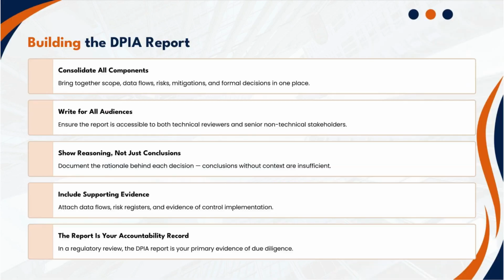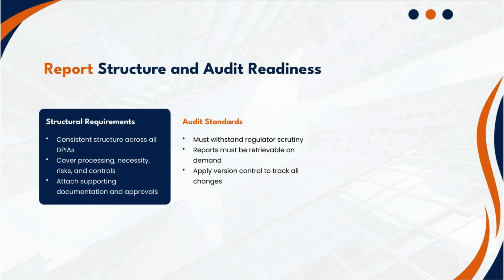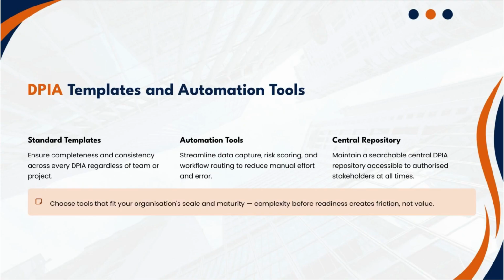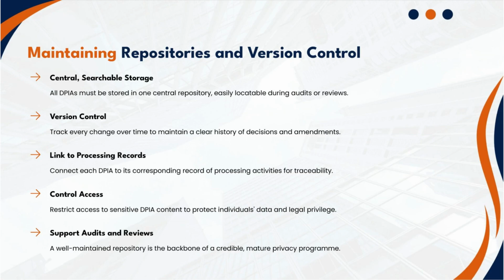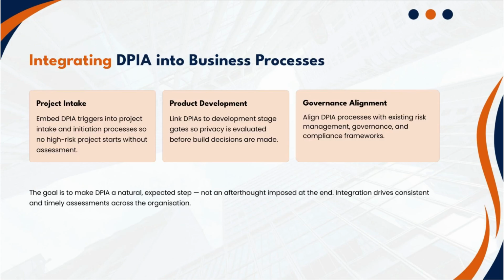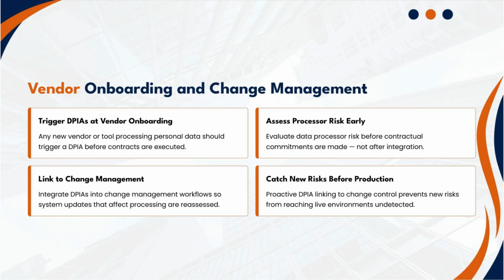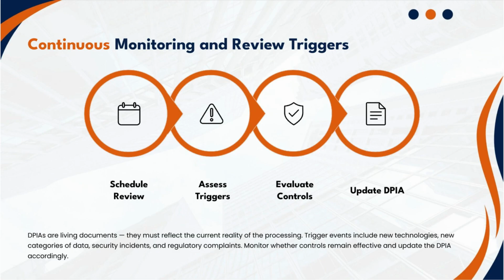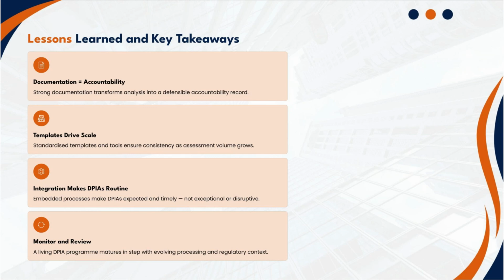Ep8 | DPIA Prep Series: Step 5 — DPIA Documentation, Reporting & Business Integration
A DPIA that isn't documented properly won't survive an audit. This episode teaches how to build the DPIA report, structure it for audit readiness, use templates and automation tools, maintain repositories and version control, integrate DPIA into vendor onboarding and change management, and set continuous monitoring and review triggers.

🎓 GET THE FULL CERTIFICATED COURSE
Master DPIA end-to-end with templates, quizzes, downloadable tools, and a completion certificate on Udemy

Fortivance Academy delivers practitioner-led training in data privacy, AI governance, and cybersecurity GRC.